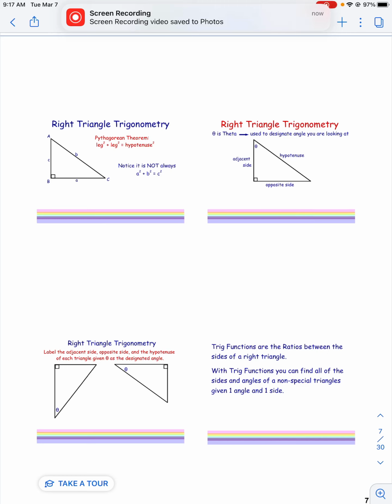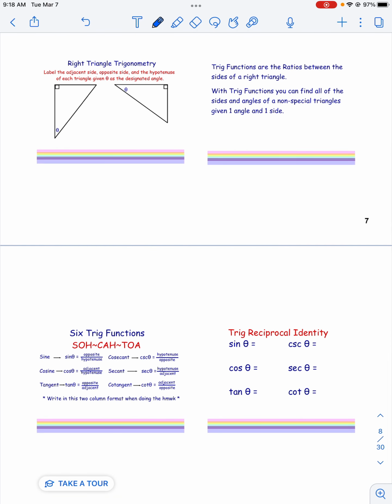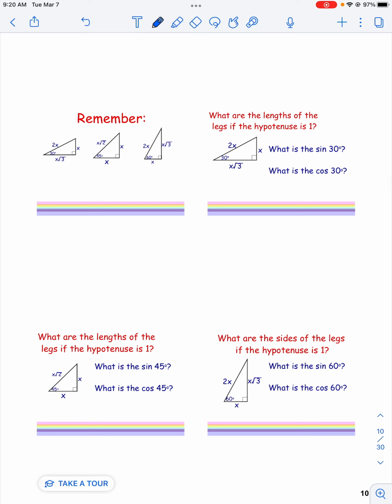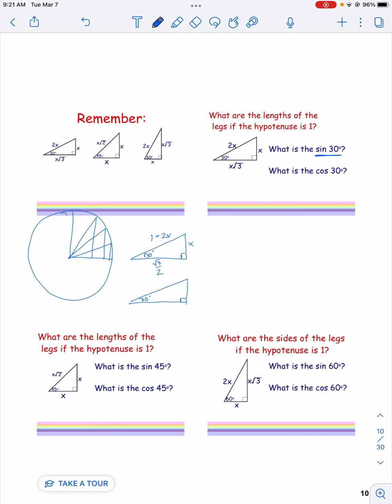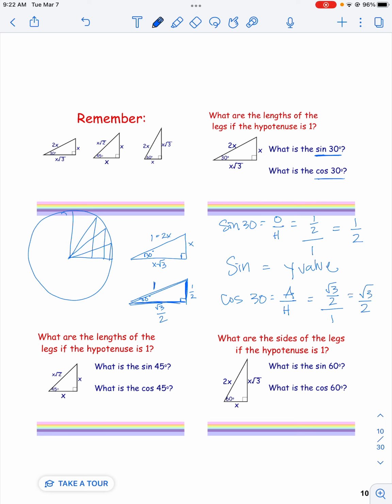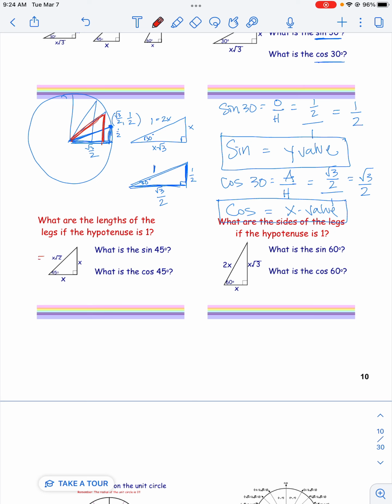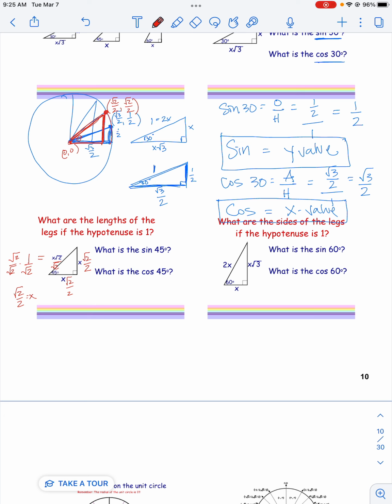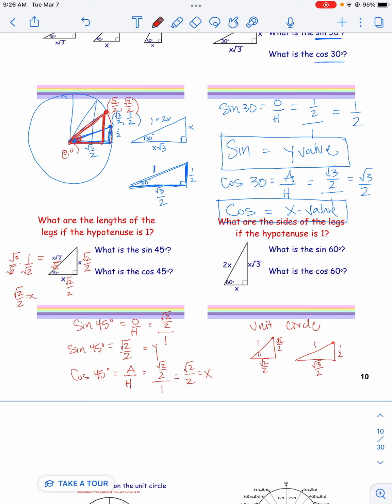Trig Guided Notes Sin and Cos in the Unit Circle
Guided Notes on Unit Circle without the Pi Plate